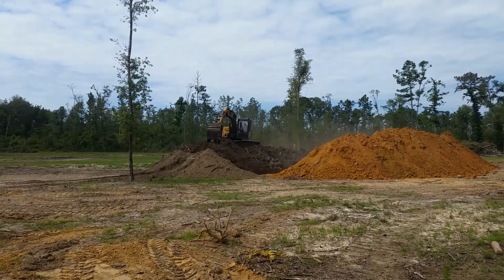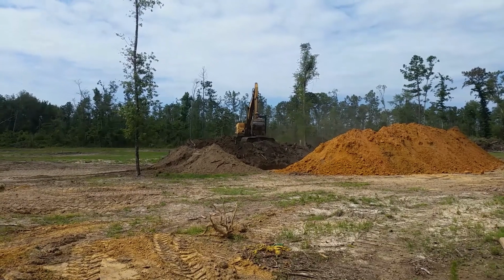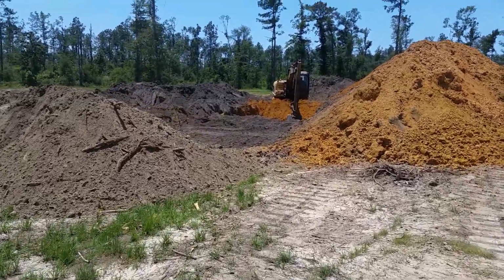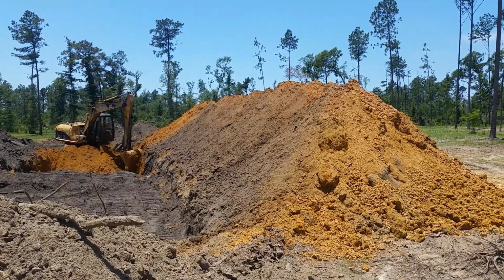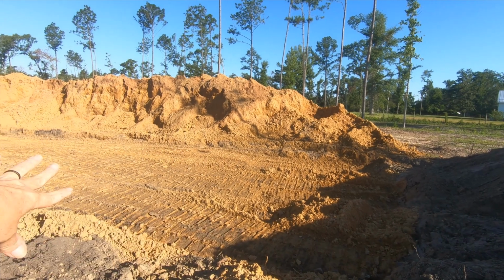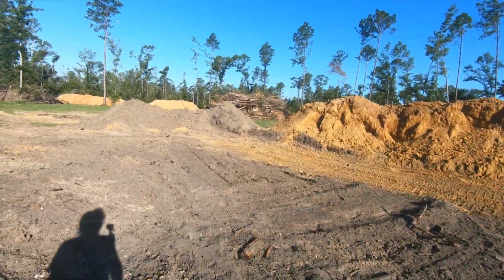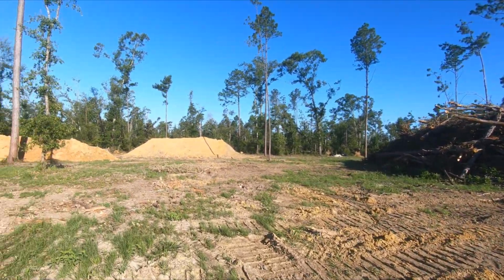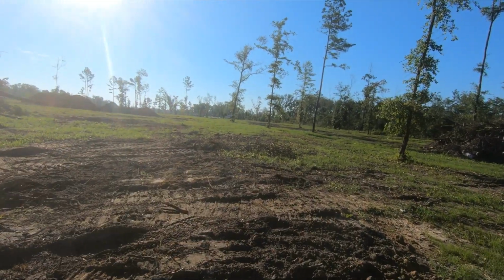Excavator Burn Pile Cleanup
The Excavator dug ginormous holes to put the burn pile remnants in.  It also gives me a LOT of clay to fill major holes around the property especially a ditch/sink hole/old road bed nightmare near the highway.